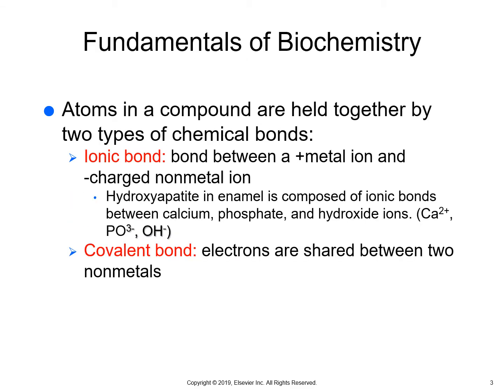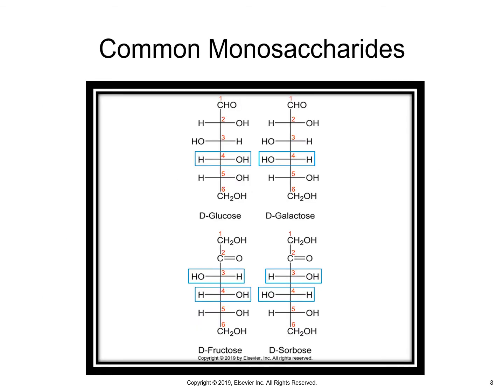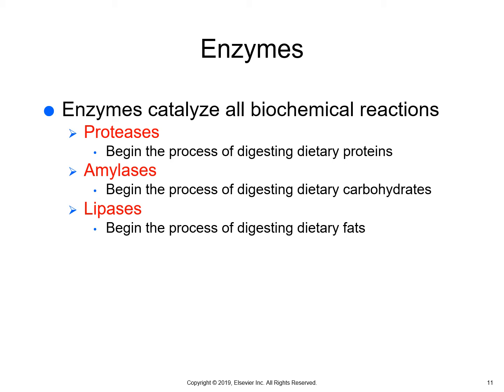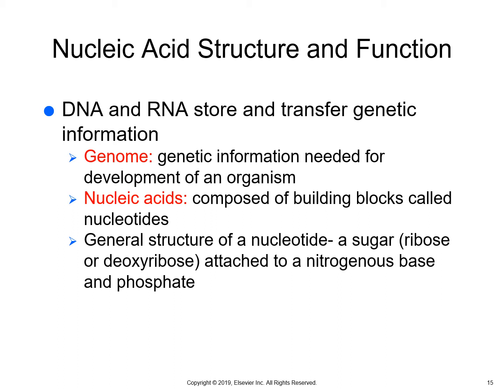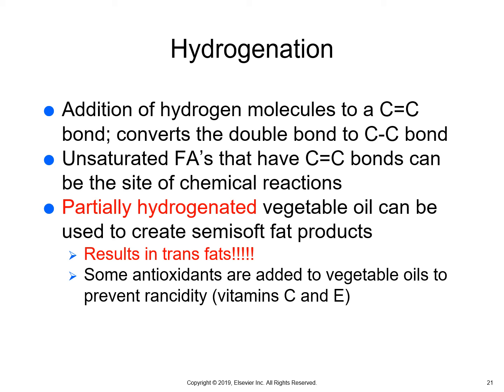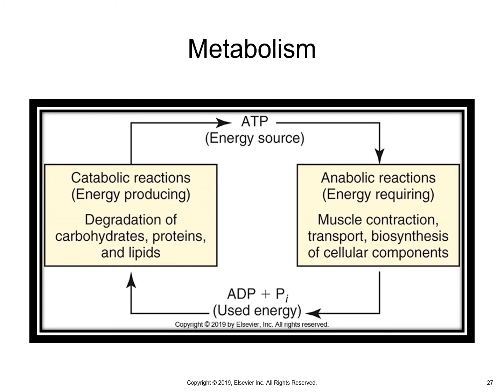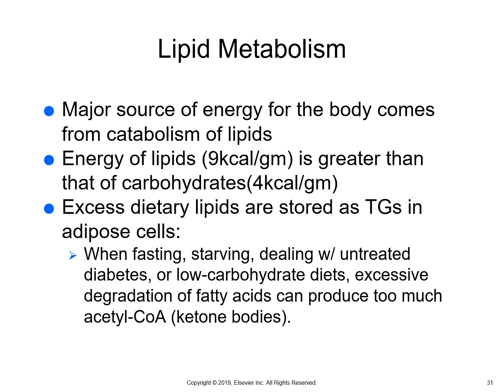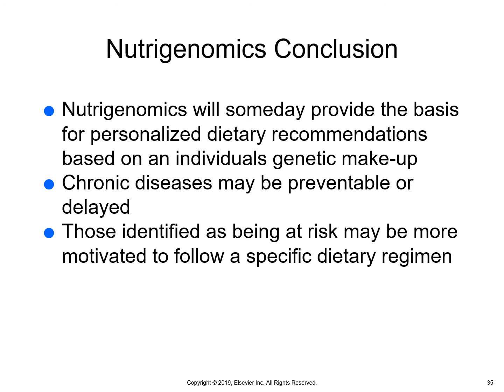DH209 Nutrition Chapter 2 ppt online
Concepts in Biochemistry